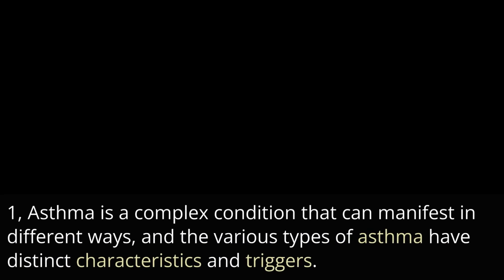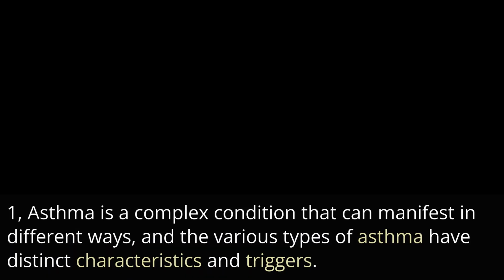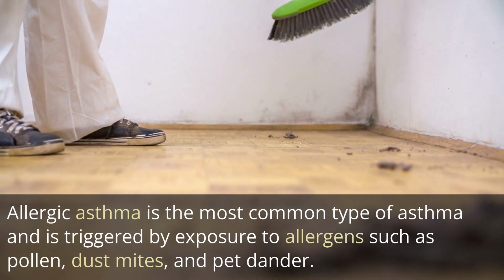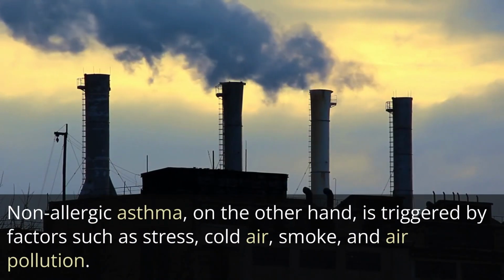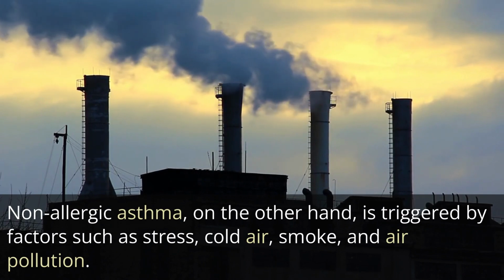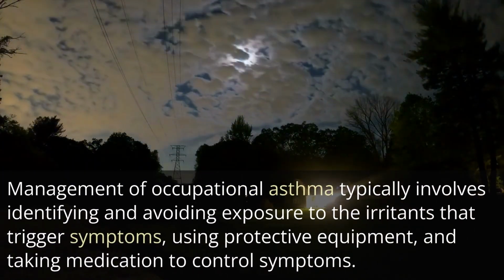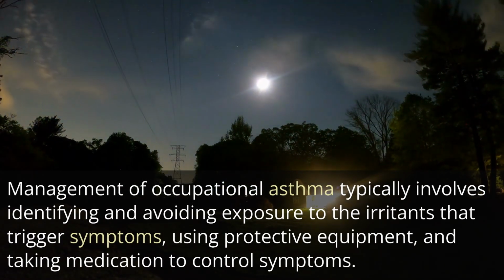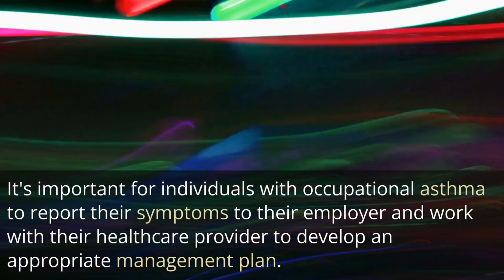Take Control of Your Asthma: Expert Advice on Diagnosis, Treatment, and Management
In this video, we'll be discussing the different types of asthma and their characteristics. We'll go over how asthma is diagnosed, common symptoms, and the various treatment options available. We'll also discuss the importance of working with a healthcare provider to develop an asthma management plan that addresses individual needs and triggers. Whether you or someone you know is living with asthma, this video will provide valuable information and tips for managing this chronic condition.